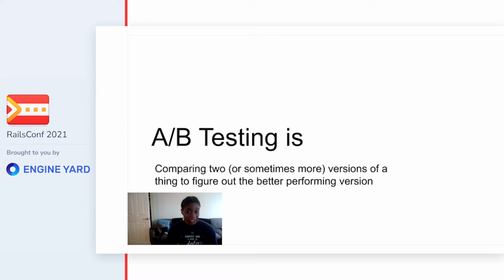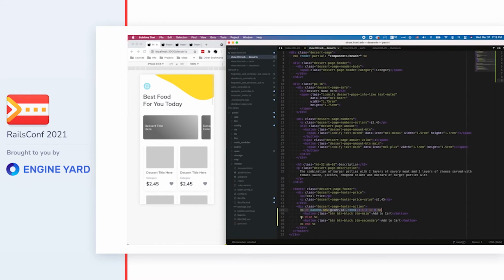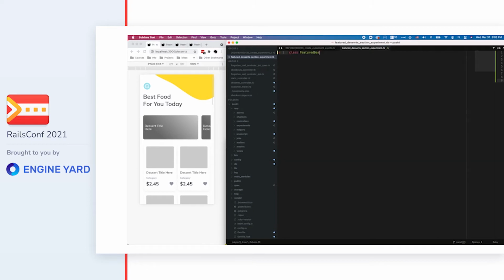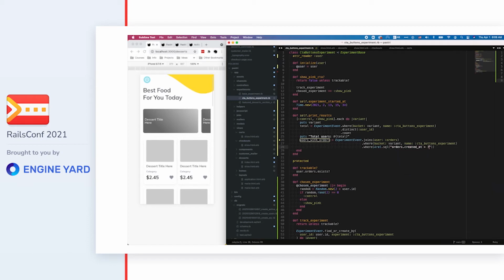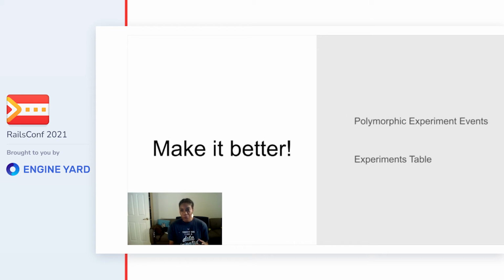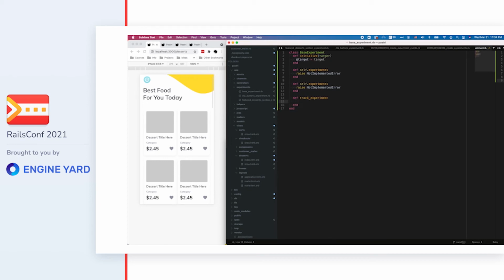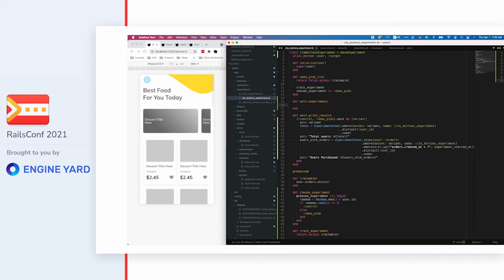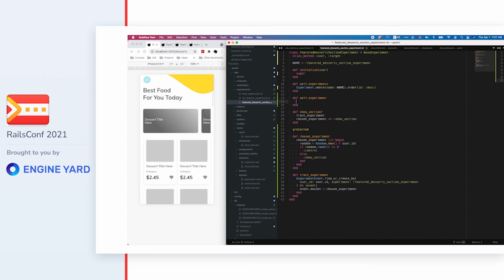RailsConf 2021: Make a Difference with Simple A/B Testing - Danielle Gordon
There are a lot of myths around A/B testing. They’re difficult to implement, difficult to keep track of, difficult to remove, and the costs don’t seem to outweigh the benefits unless you’re at a large company. But A/B tests don’t have to be a daunting task. And let’s be honest, how can you say you’ve made positive changes in your app without them?

A/B tests are a quick way to gain more user insight. We'll first start with a few easy A/B tests, then create a simple system to organise them. By then end, we'll see how easy it is to convert to a (A/B) Test Driven Development process.